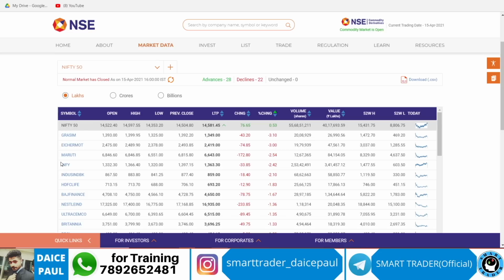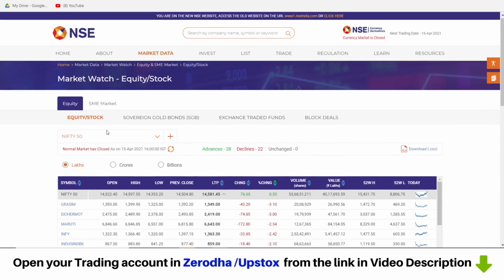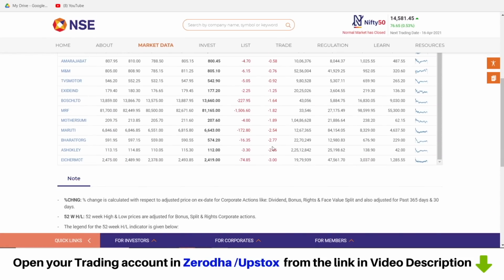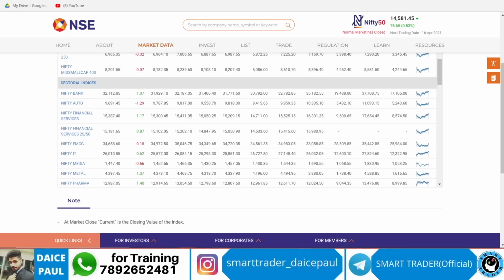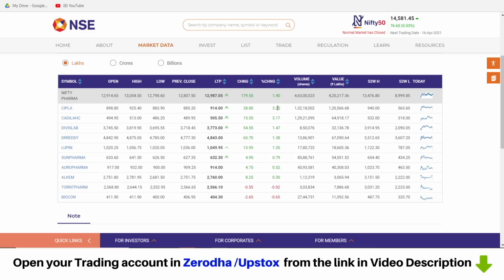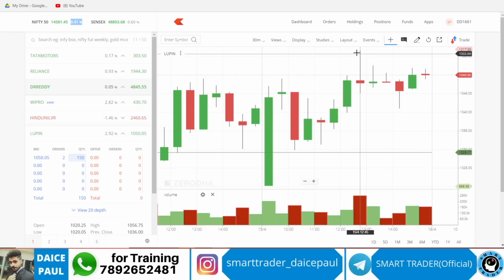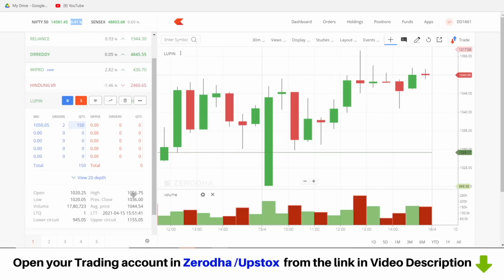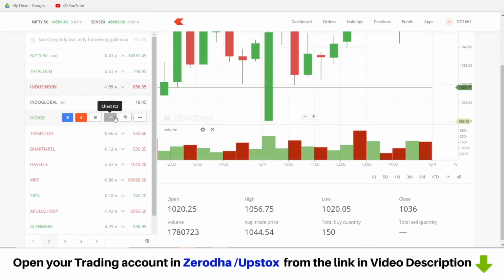4 Ways to select Equity Intraday Scalping Stocks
4 Ways to select Equity Intraday Scalping Stocks

Upstox link to open account 👇(free account)

or this